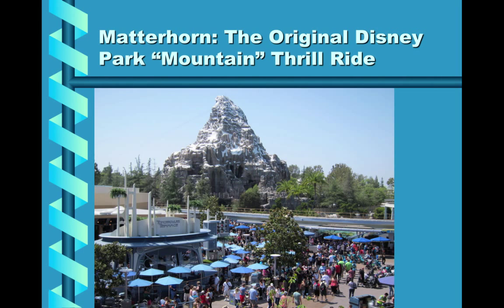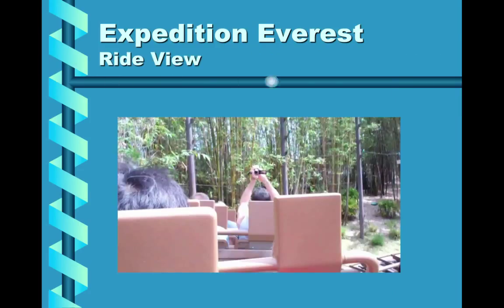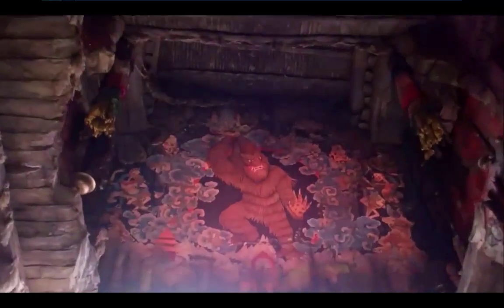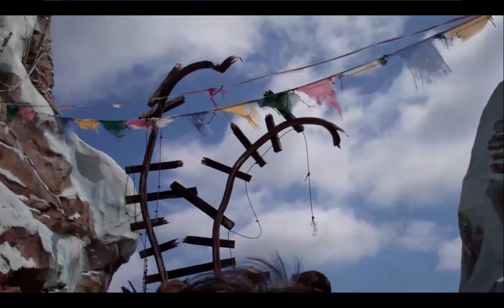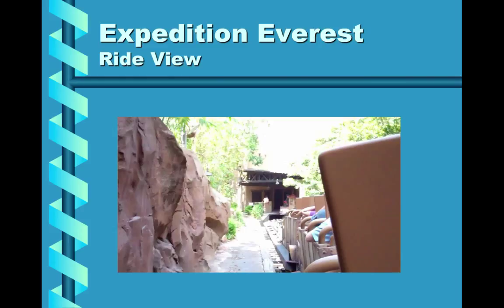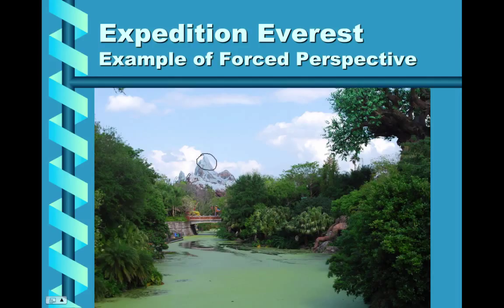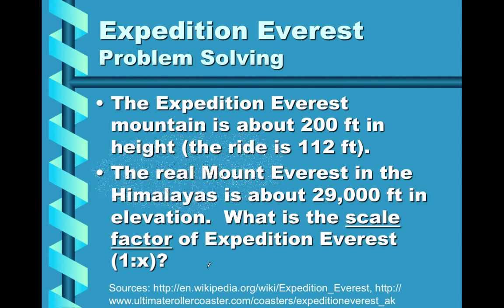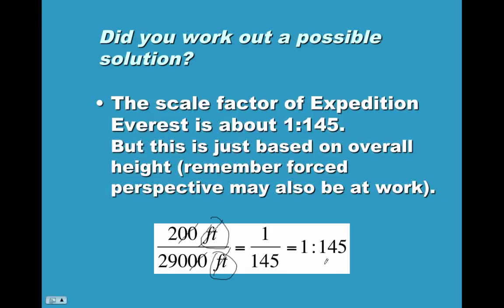Disney Park Math - Episode 6 (featuring Expedition Everest)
A quick look at science and math in thrill rides, featuring problem solving with scale factor on Disney's Animal Kingdom's Expedition Everest roller coaster.